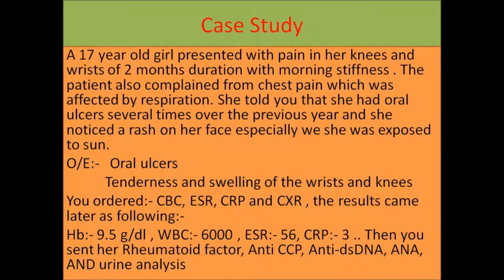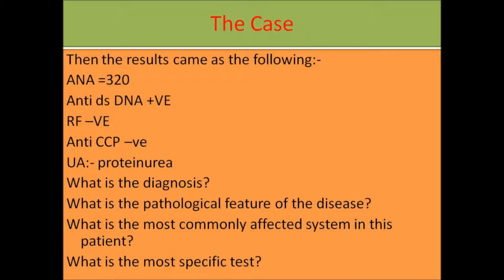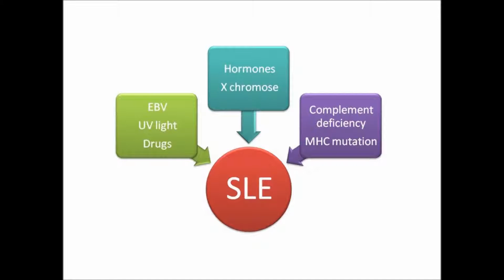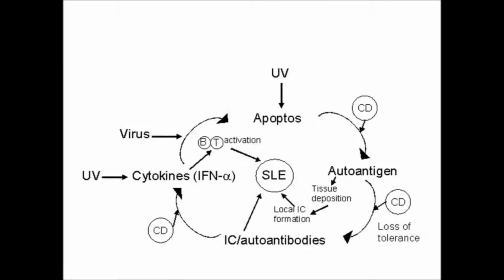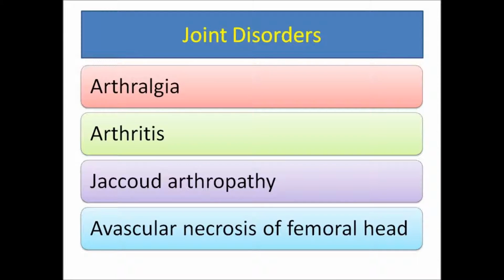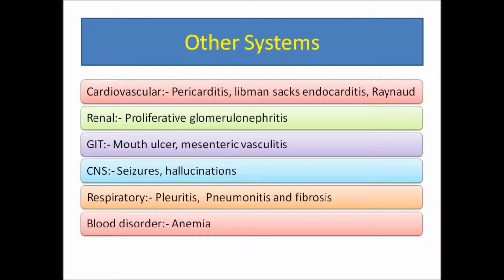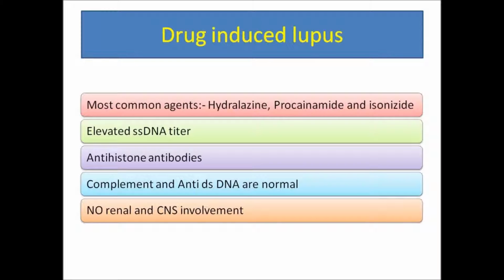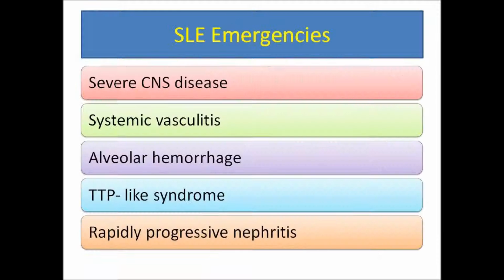Systemic lupus erythematosus